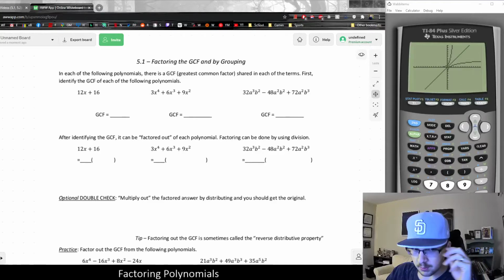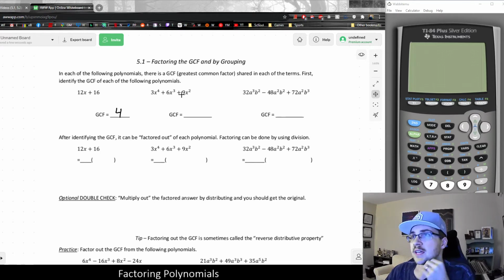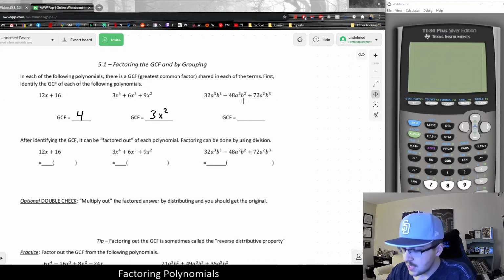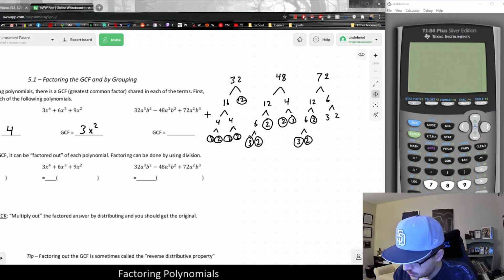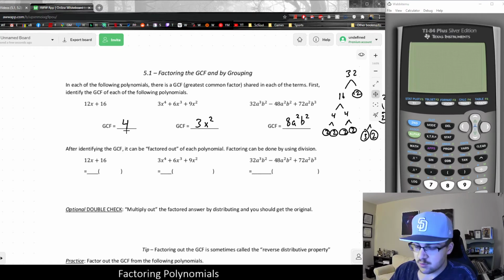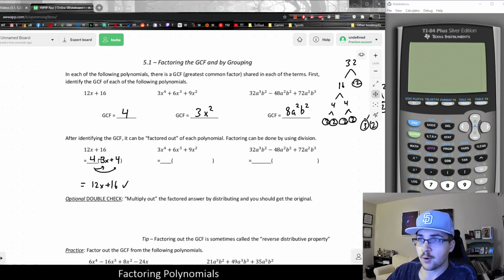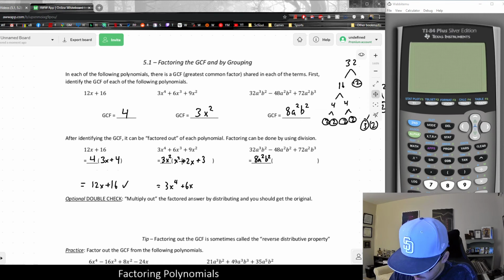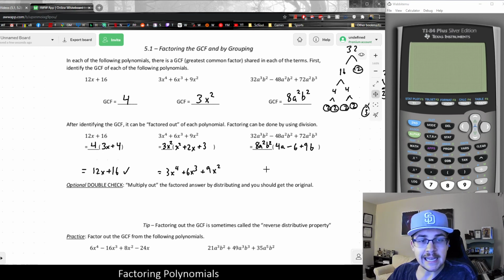Polynomial Factoring - GCF